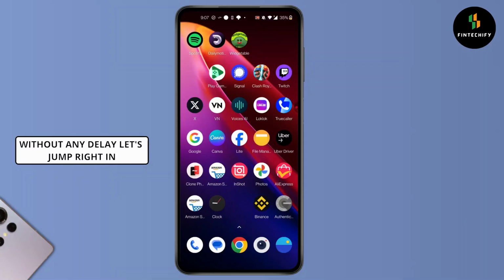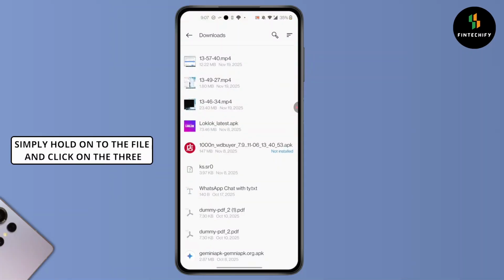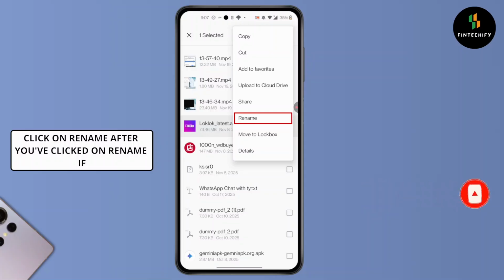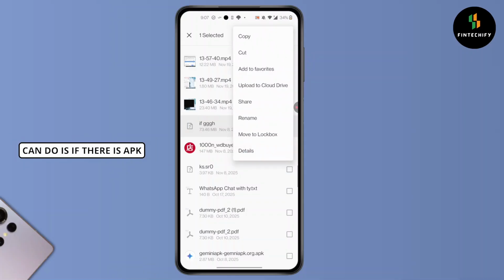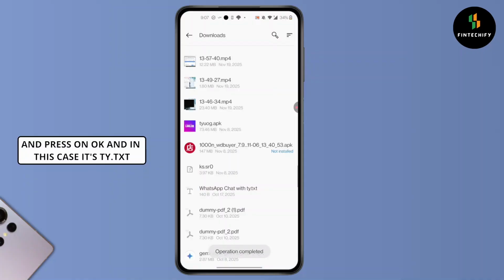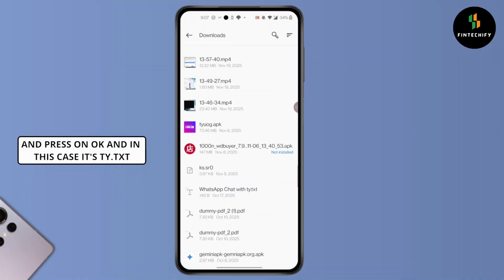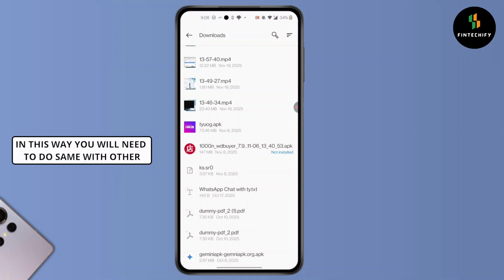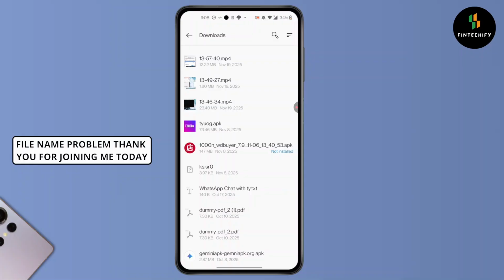How to Fix Special Character Not Allowed In The File Name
Welcome to our step-by-step guide on "How to Fix Special Character Not Allowed In The File Name"! If you're struggling with errors when saving files or renaming documents due to forbidden characters, this video is for you. We'll show you why Windows or other systems reject certain special characters in file names and how to fix the issue quickly. From renaming files properly to avoiding unsupported symbols, these tips will help you save and organize your files without any errors.

In this video, we will show:

How to fix special character not allowed in the file name error

Tips to rename files correctly in Windows

Which characters are not allowed in file names

How to save files without errors

How to avoid issues with forbidden symbols in file names